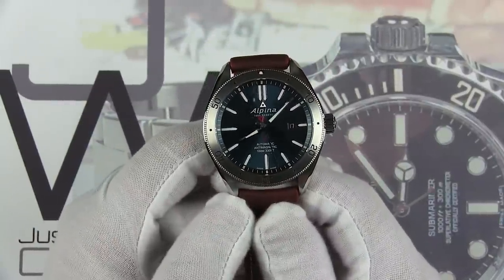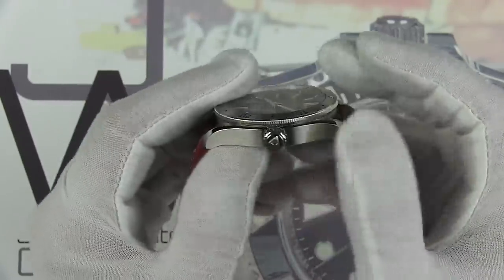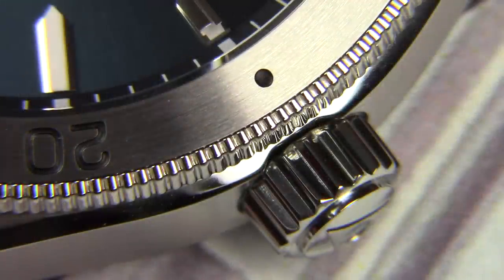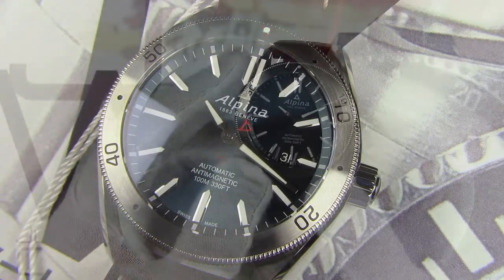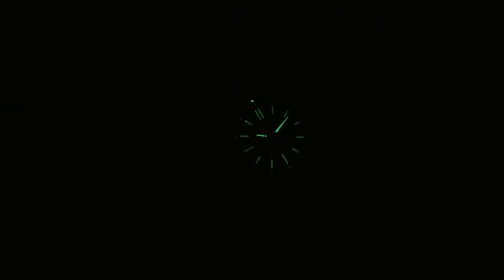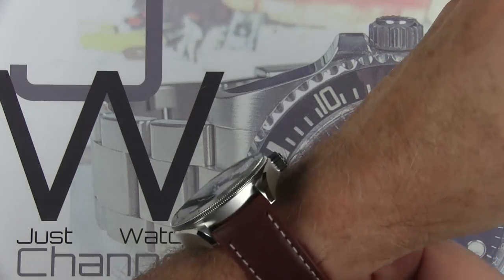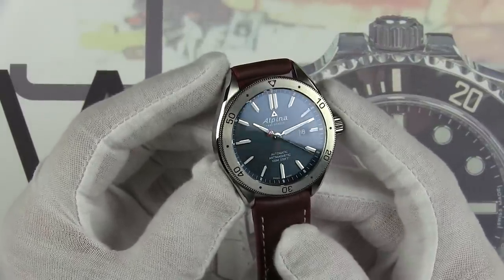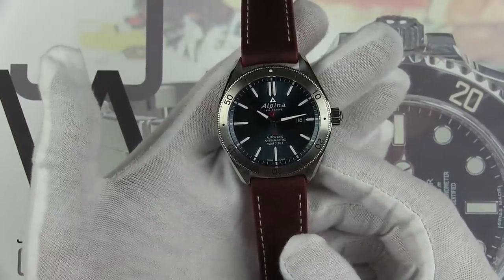Alpina Alpiner 4 Review | The Best Under $1500 Swiss Watch?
On this episode I review the Alpina, Alpiner 4 with their caliber AL-525 automatic movement.  This watch is quality throughout, build, fit and finish remind me of my beloved Tudor Black Bay 41.

I found the watch to be very comfortable on the wrist, stylish, and a great price considering what you are getting.